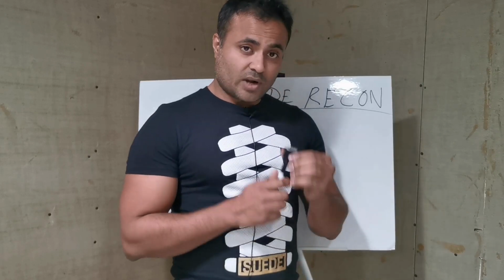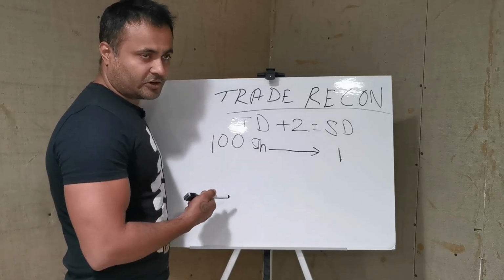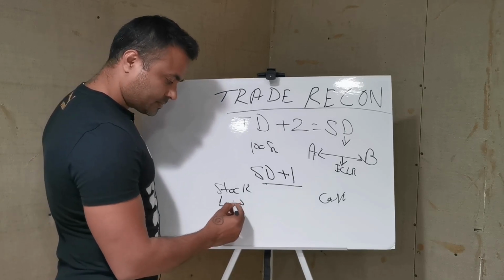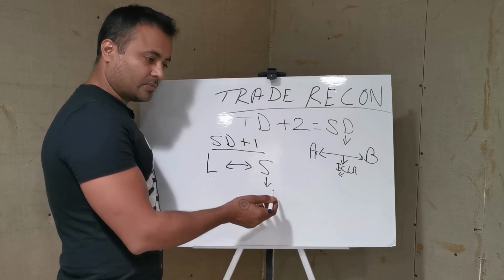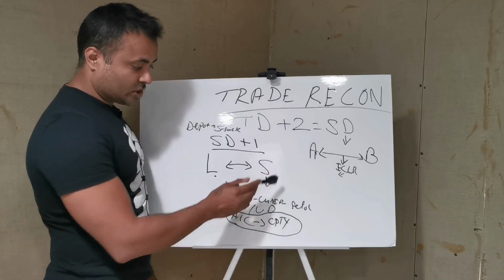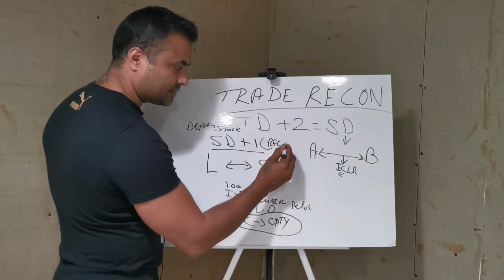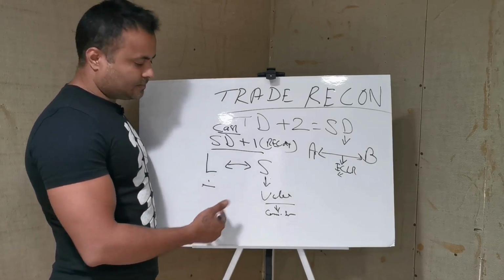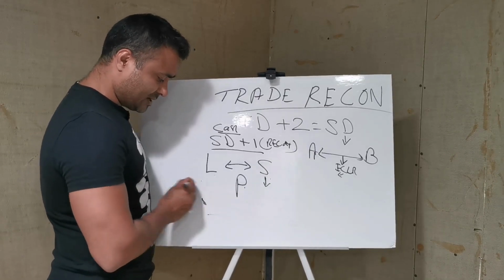TRADE RECONCILIATION BASIC PART - 2 OF 4 | INVESTMENT BANKING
TRADE RECONCILIATION BASIC PART - 1 OF 2 | INVESTMENT BANKING